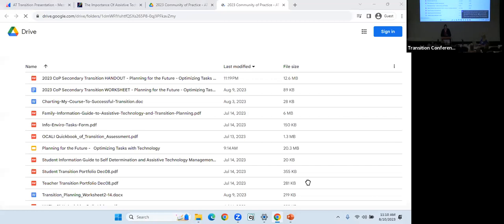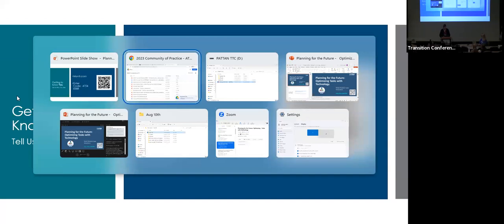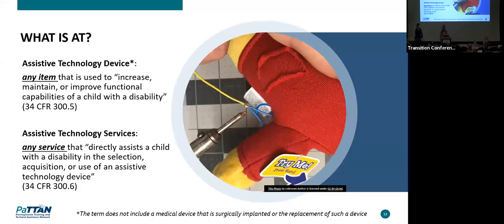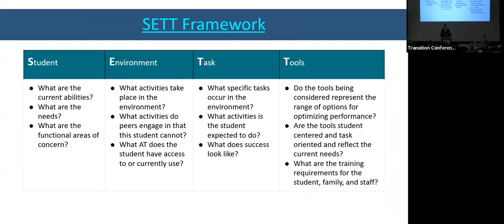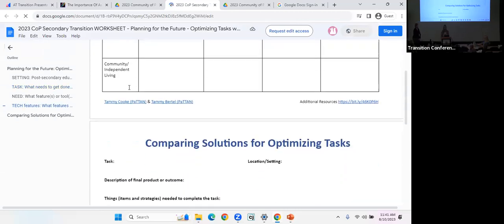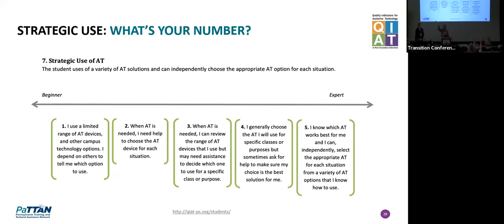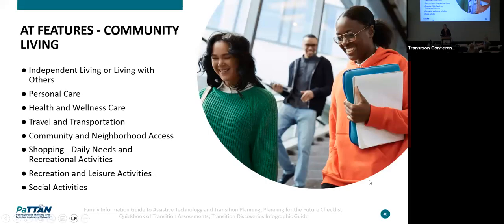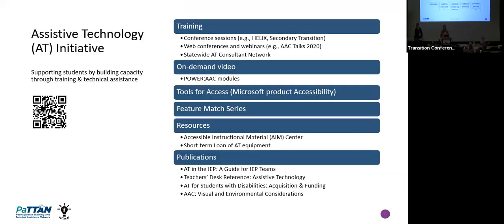F01 Planning for the Future